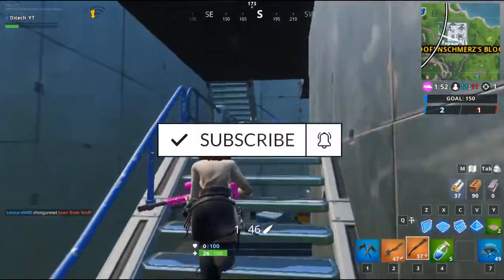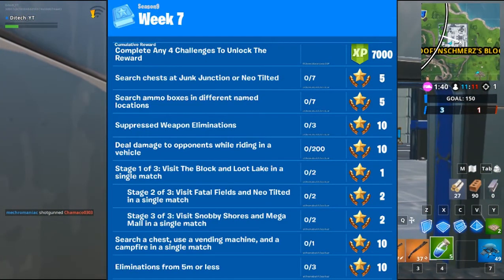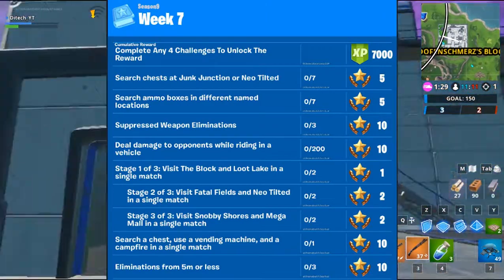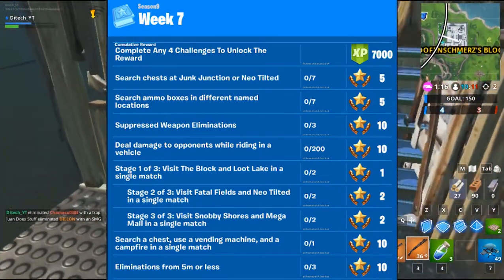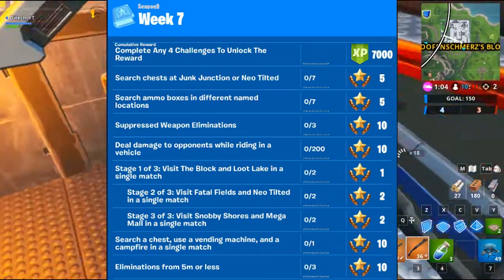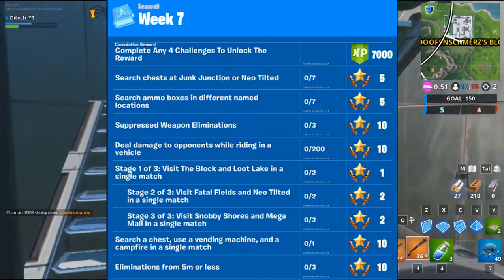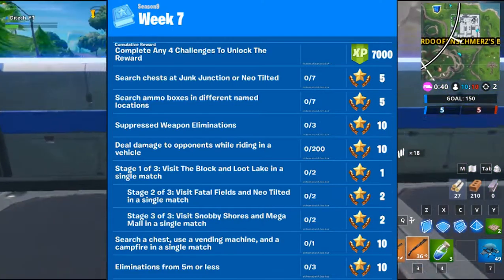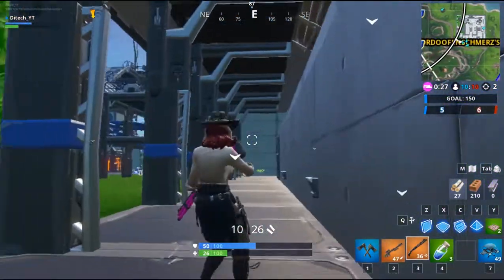Fortnite Season 9 Week 7 Challenges Leaked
Fortnite challenges has been leaked u can clearly understand after watching the video